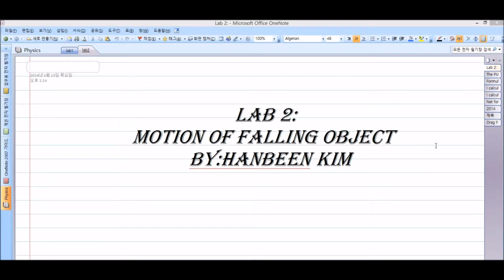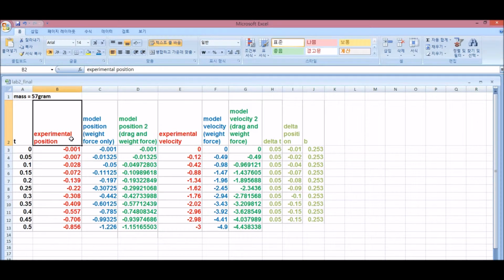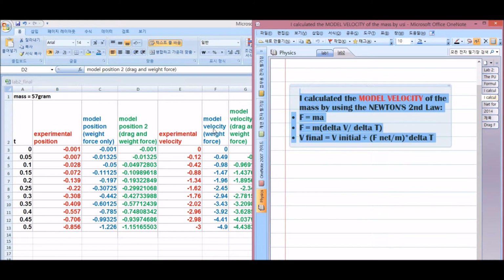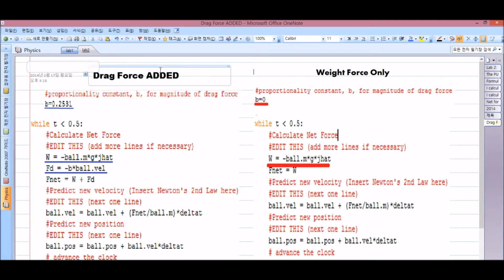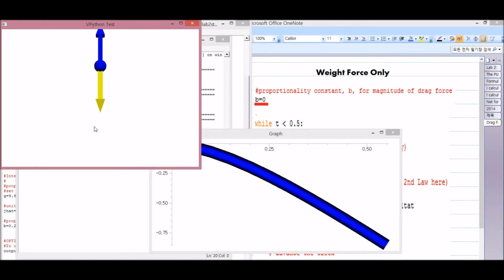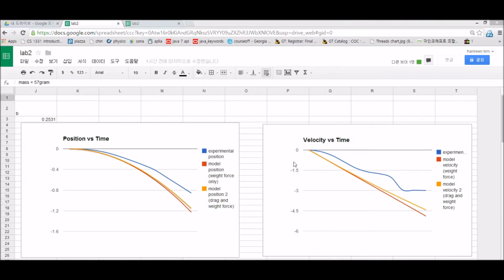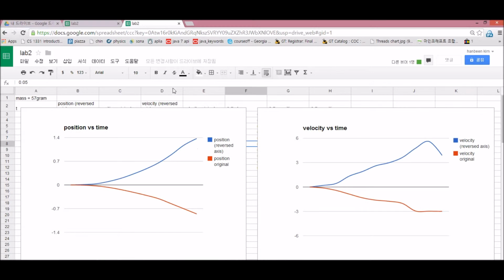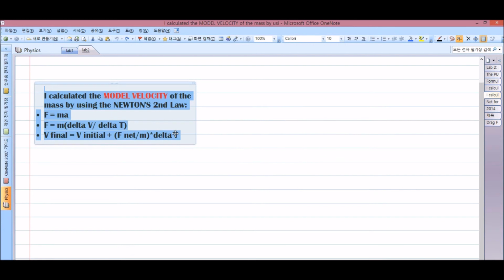Lab 2: Motion of Falling Object